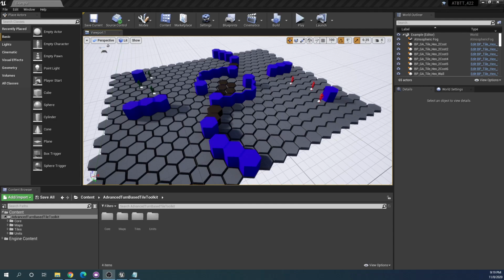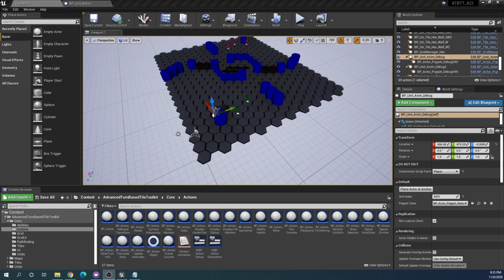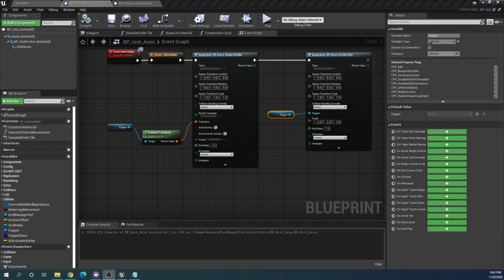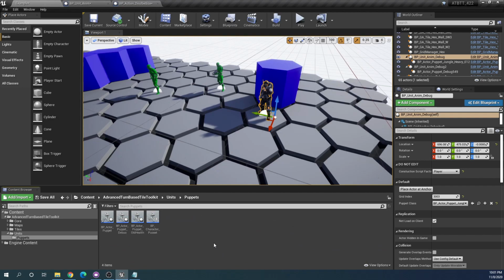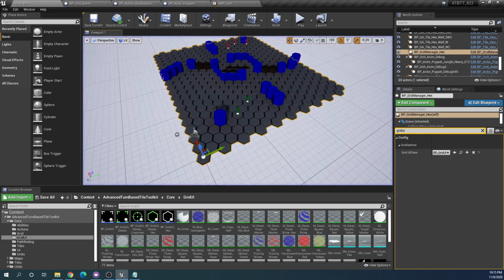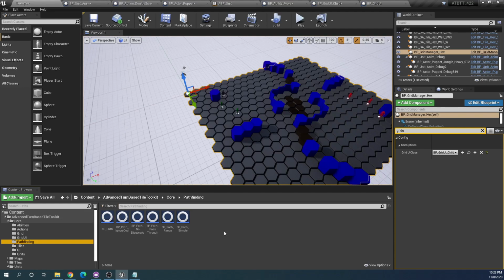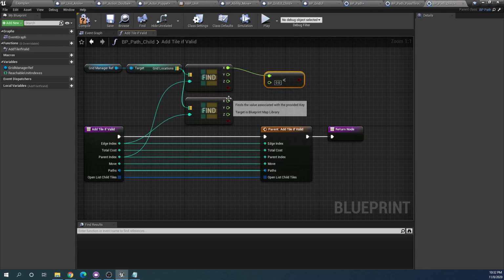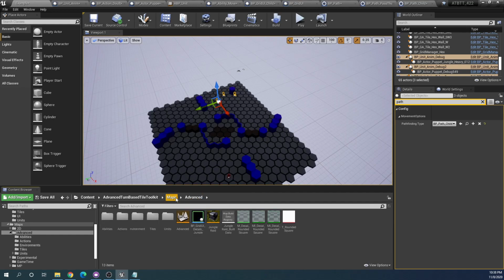ATBTT 3.0 - New Features Overview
An overview and brief explanation of the major new features added in ATBTT 3.0.

0:00 Intro
3:05 Action System
13:25 Puppets
19:36 Grid UI
26:26 Pathfinding Objects
32:47 End discussion